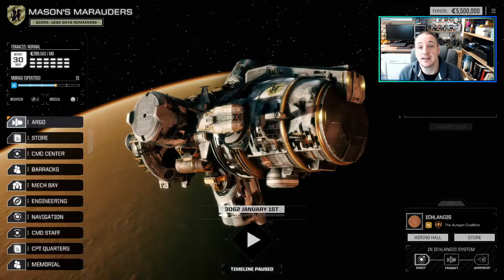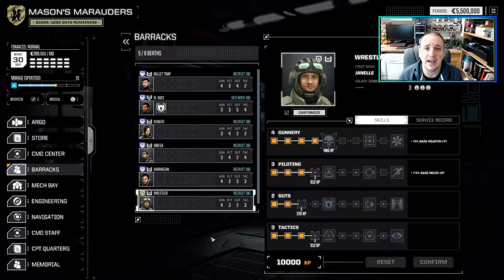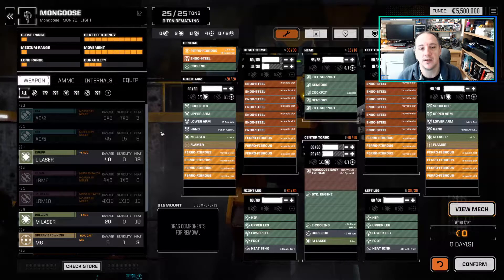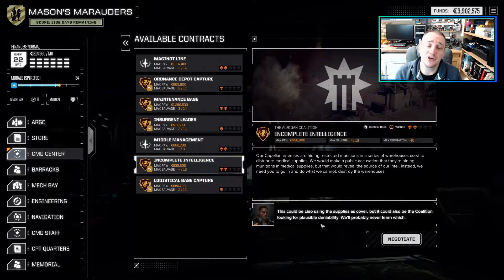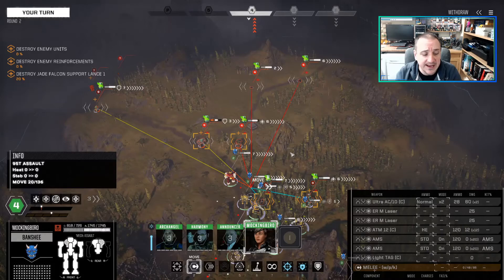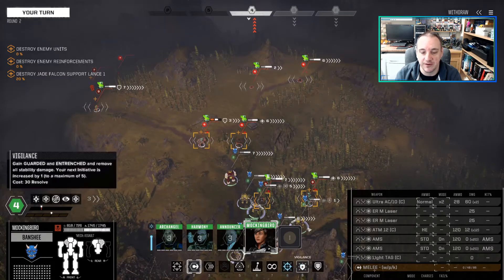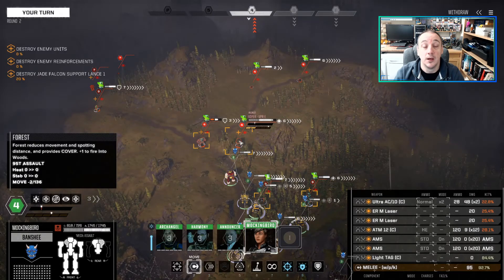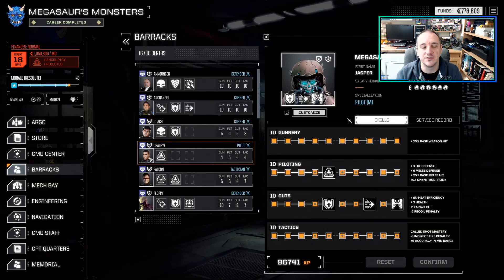10 beginner battle tips - Battletech Advanced 3062 Bitesize Ep 21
10 beginner battle tips
In this video I give you 10 of my best early game suggestions on how to tackle your first battles. From how to set up before going into the contract and advice on positioning and how the basic mechanics work in the battle itself!

Special thanks for helping with the series goes to
Bloodydoves
Taintedloki
T-bone
Wulfbanes
MadTPot